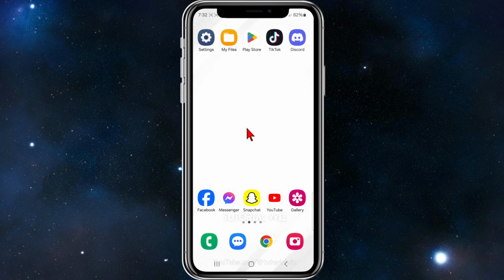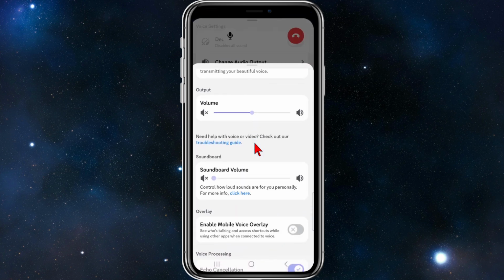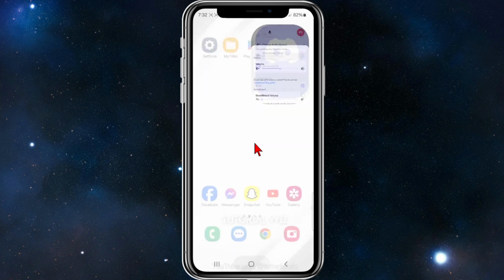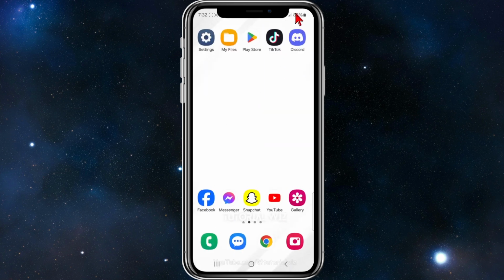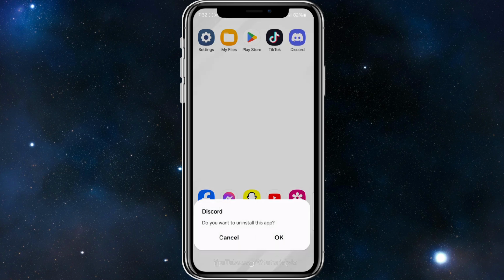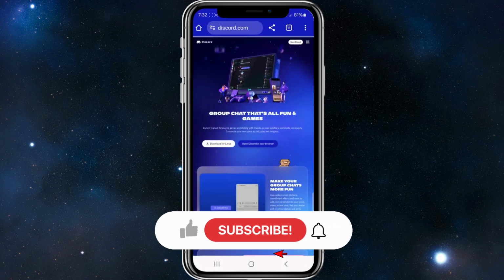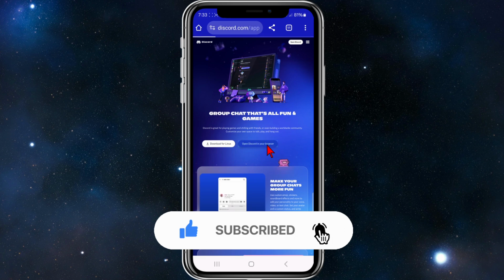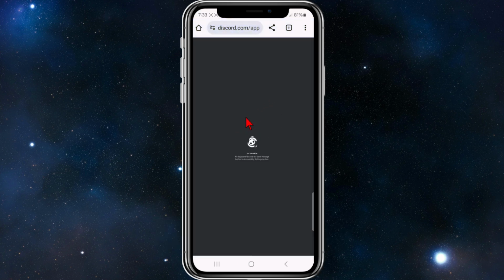How To Open Discord In Web Browser (100% Working Method)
Learn how to open Discord in a web browser with this 100% working method. Perfect for users who prefer using web-based applications or need quick access on any device. Watch now and start using Discord in your web browser effortlessly!